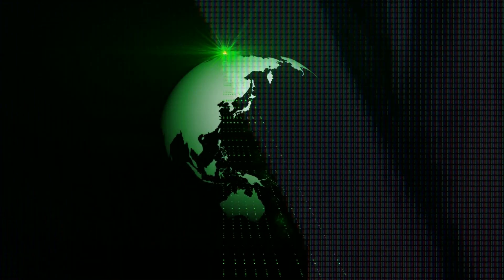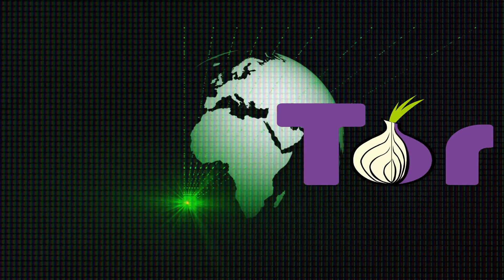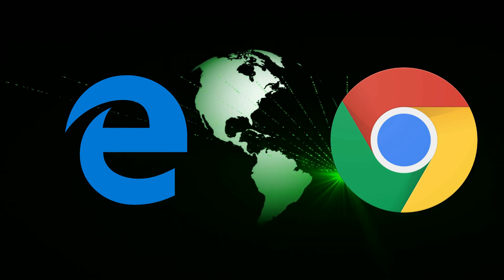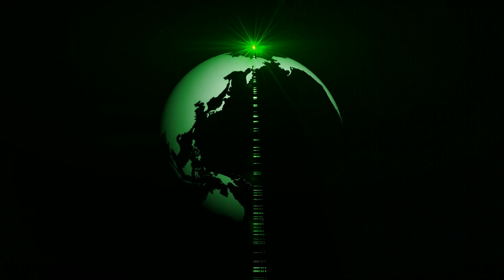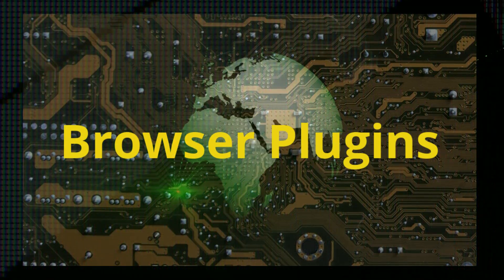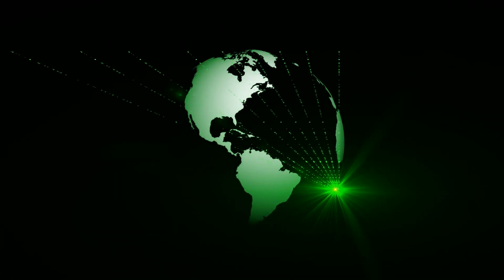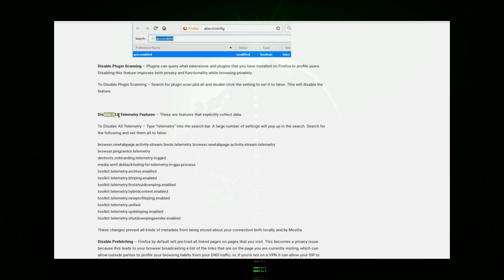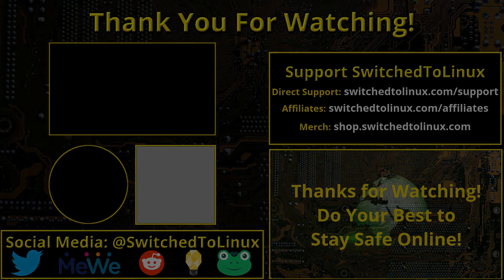How to Privately Browse the Web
Today we continue the privacy series by looking at web browsers and how to browse the internet securely. This video contains basic tips and philosophy, but not the specific mechanics. Links are below for more information.

Resources:
Hardening Firefox:

Support Switched to Linux!
🐸 Gab: @switchedtolinux
💡 Minds: @switchedtolinux
MeWe: /p/switchedtolinux